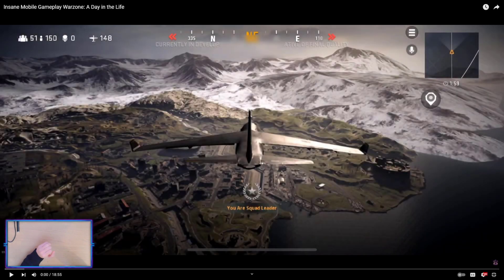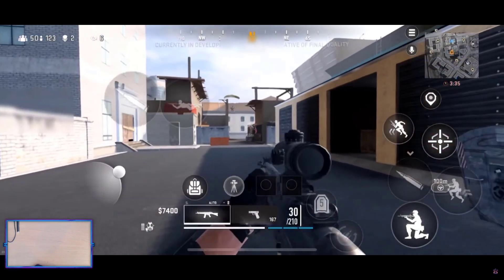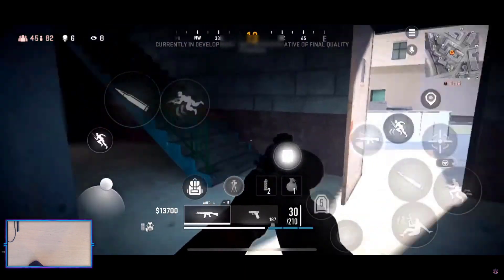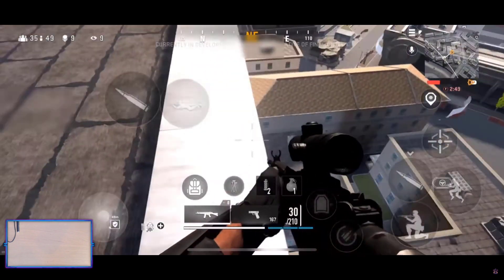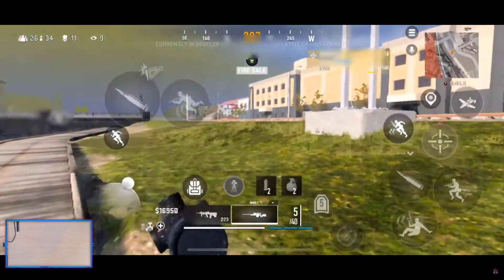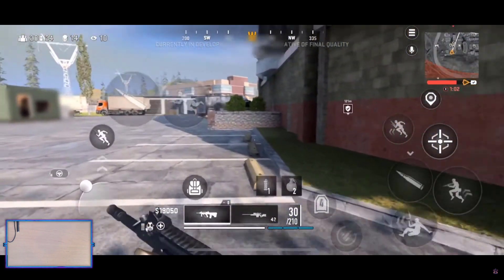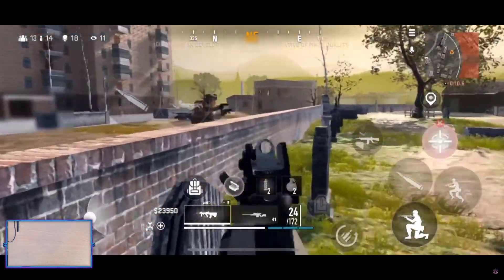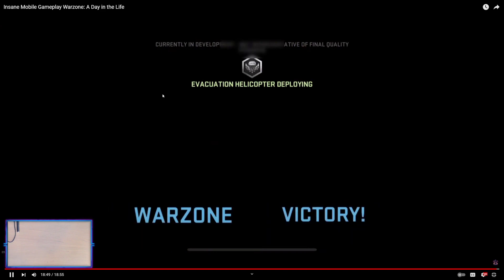NEW WARZONE MOBILE GAMEPLAY 🤯